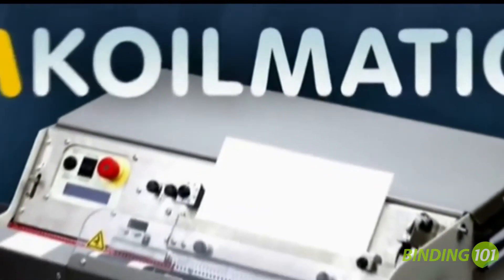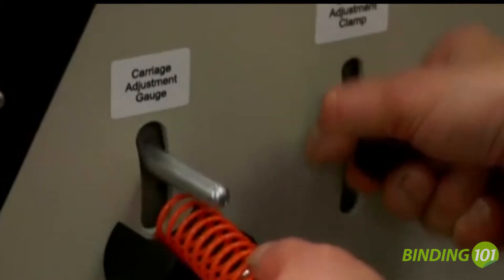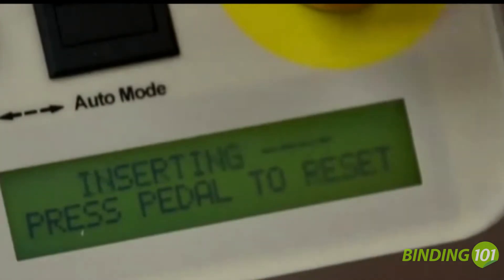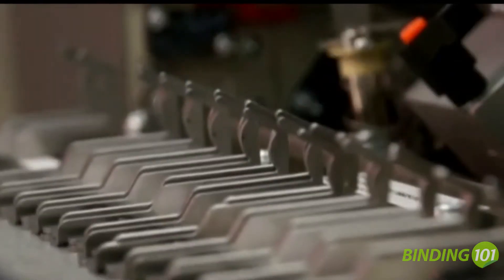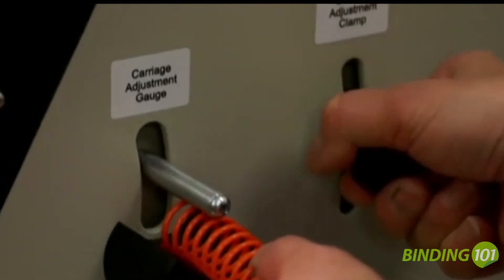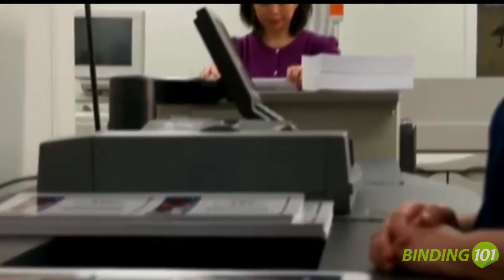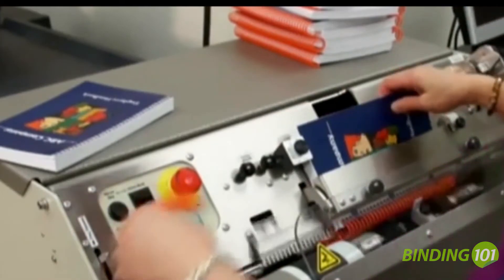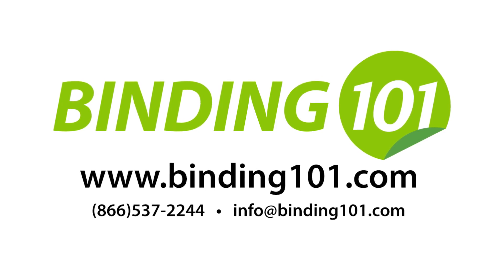James Burn Koilmatic Automatic Inserting + Crimping Machine | Equipment Overview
Introducing the Koilmatic : A fully electric, tabletop, automatic coil inserter finishing system for the digital print market. This fully electric machine from James Burn easily fits into any digital print environment, and works well for even the small run jobs with as few as 25 books. It is incredibly fast and simple to setup and operate, and there is no special training or mechanical background required. All you operator has to do is set up the machine for the coil size, using the LCD screen instructions and printed step-by-step guide on the unit, place the book blocks into the machine, and tap the foot pedal. The Koilmatic will then automatically insert, stop, cut, and crimp the coil. Depending on the operator and the job book thickness, the Koilmatic can produce perfectly finished documents in as fast as 450 books per hour, with the average user holding continuous speeds at about 400 per hour. It is simple, versatile, fast, and economical.